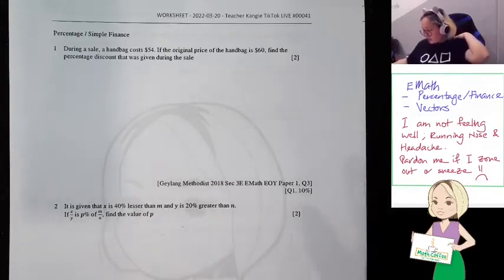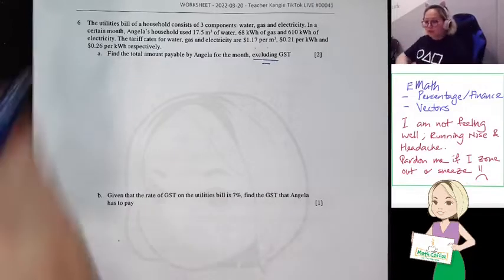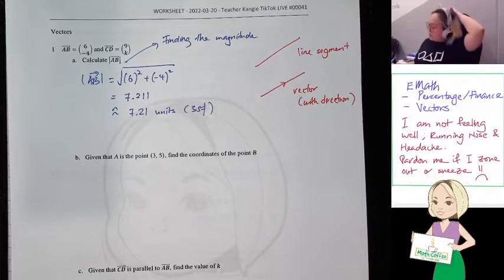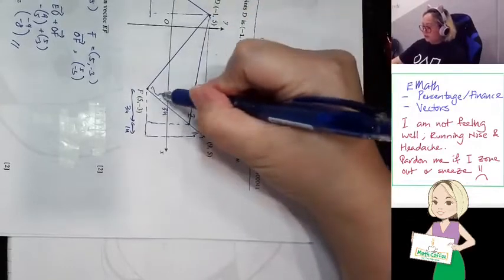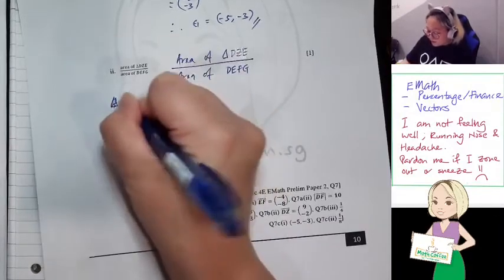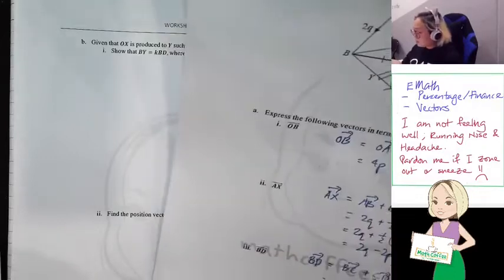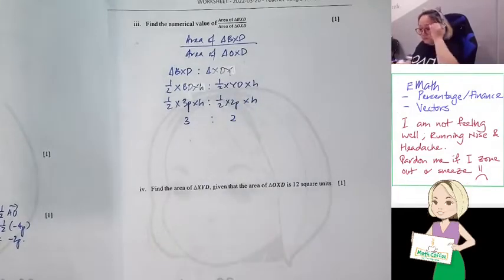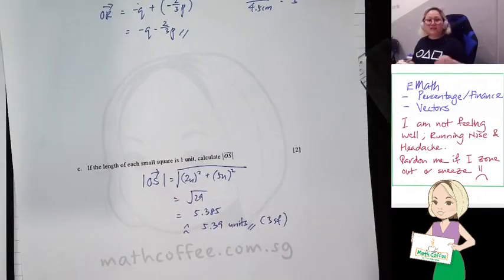How to do Percentage and Simple Finance, and Vectors ?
Session: TikTok Live Replay #41
Subject: Elemenatry Mathematics
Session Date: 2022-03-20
Lesson: Percentage / Simple Finance, Vectors

Credits to:
-Geylang Methodist 2018 Sec 3E EMath EOY Paper 1
-Greendale 2018 Sec 3E EMath EOY Paper 1
-Greendale 2018 Sec 3E EMath EOY Paper 2
-Pasir Ris 2018 Sec 3E EMath EOY Paper 1
-Pasir Ris 2018 Sec 3E EMath EOY Paper 2
-Yio Chu Kang 2018 Sec 3E EMath EOY Paper 2
-Ang Mo Kio 2018 Sec 4E EMath Prelim Paper 2
-Bedok Green 2018 Sec 4E EMath Prelim Paper 2
-Cedar Girls 2018 Sec 4E EMath Prelim Paper 1